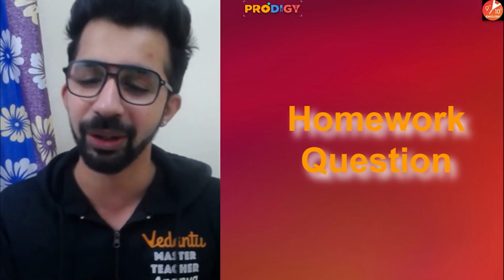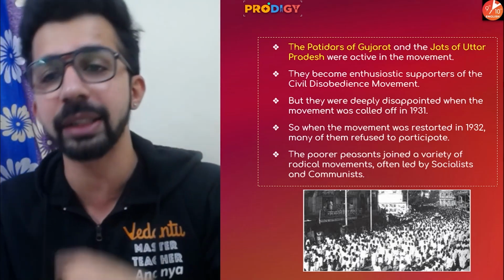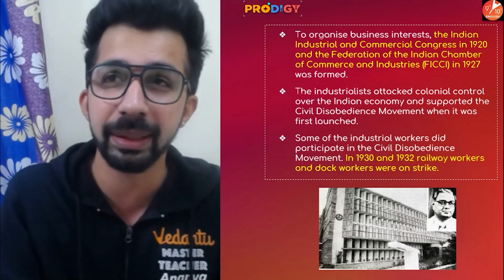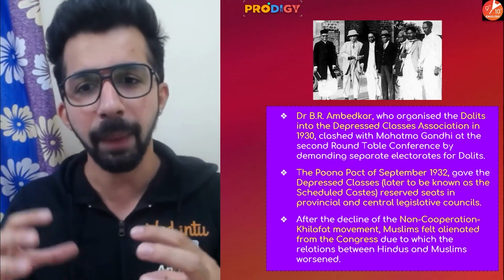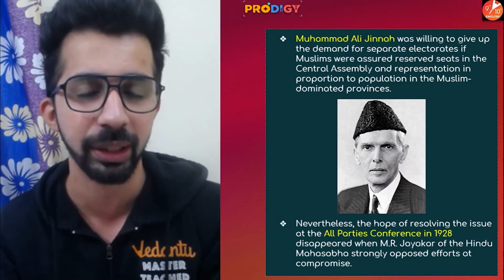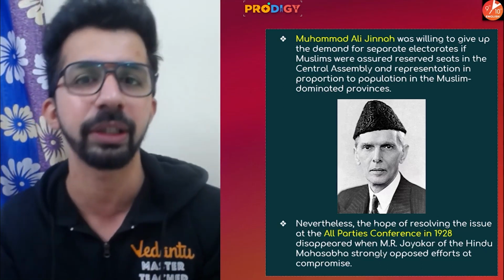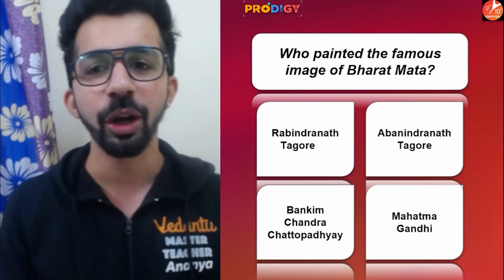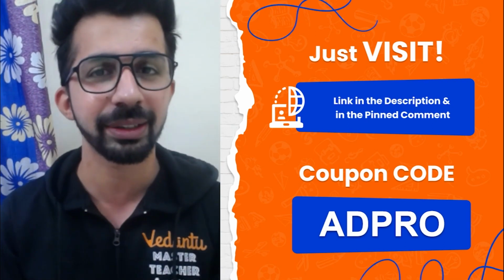Nationalism in India [L-3] |CBSE Class10 Chapter 2 [Prodigy2022] | Vedantu 9 and English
Are you guys worried about how to learn for Nationalism in India for CBSE Class 10 SST? Worry No More! In today’s video session, Ananya Sir will discuss Nationalism [Participants, Limits of CDM, Sense of collective belonging] L-3 for CBSE Class 10 prodigy 2022 which will help the students to understand in detail and also will help them to score in board exam in a better way. This session help your giant leap to grade 10 become easy by taking Nationalism in India - Important Concepts, topics, and ideas. Nationalism [Participants, Limits of CDM, Sense of collective belonging] Class 10 CBSE.

🔥 Hey Students, Hope you all are doing well with your exams, do submit your question papers in the

📌 Topics Covered In this Session:
✦ Nationalism in India Class 10 SST
✦ Nationalism in India CBSE Class 10 Social Science
✦ Nationalism in India Class 10 Explanation
✦ Nationalism in India Class 10 NCERT Solutions
✦ Nationalism in India CBSE Class 10 History
✦ Participants
✦ Sense of Collective Belonging
✦ Limits of CDM

Nationalism in India Class 10 CBSE | Nationalism in India Class 10 History | Nationalism in India Class 10 Board Exam 2021 | Nationalism in India Revision | Nationalism in India Class 10 CBSE in English | History Nationalism in India | Class 10 Nationalism in India Explanation

Hope you enjoyed this video based on Nationalism in India [Participants, Limit of CDM, Sense of Collective Belonging] L-3 for CBSE Class 10 SST by Ananya Sir, Still if you have any query related to the session you can comment down.